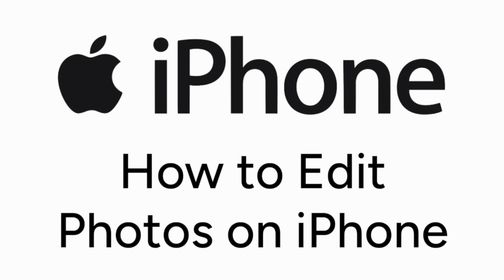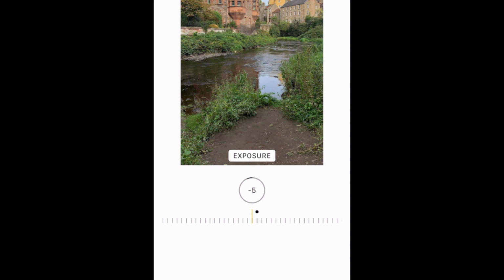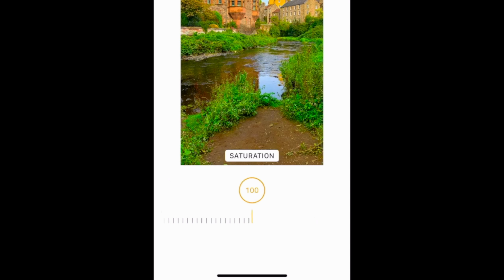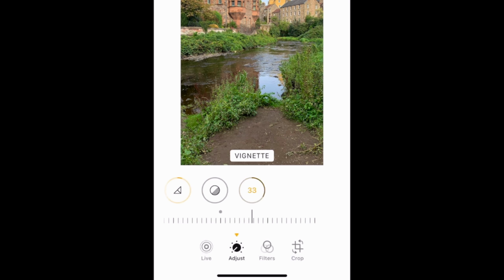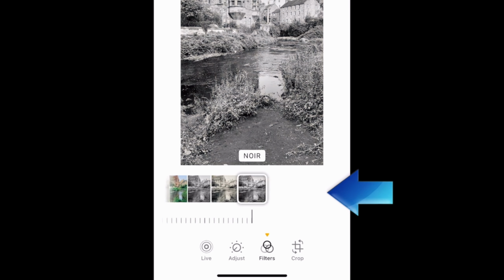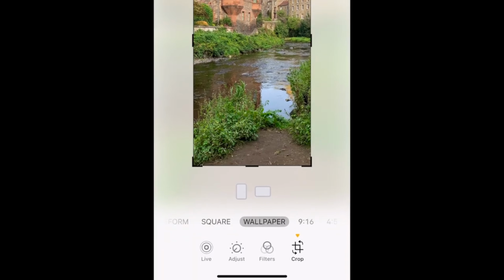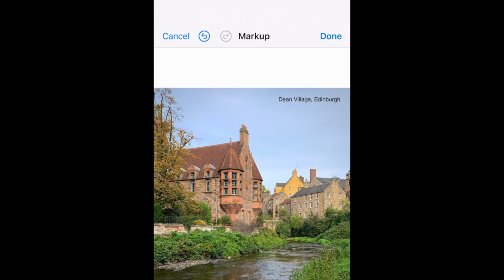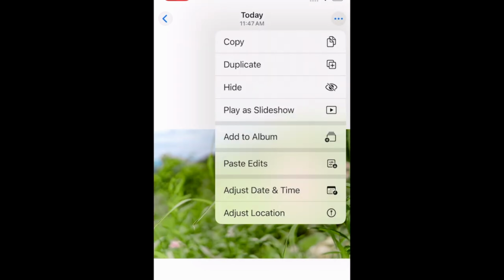How to Edit Photos on iPhone 2026 (Full Guide)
Unlock the full power of your iPhone’s camera and editing tools! Whether you're a beginner or looking to master pro-level techniques, this complete 2025 guide will teach you how to edit stunning photos right on your iPhone – no computer or expensive software needed. From basic adjustments to advanced AI-powered edits, I’ll walk you through everything you need to know.

🎨 What You’ll Learn in This Video:
✅ Getting Started: Navigating the Photos app editing tools
✅ Basic Edits: Cropping, rotating, and straightening your photos
✅ Light & Color: Adjusting exposure, highlights, shadows, contrast, and saturation
✅ AI Enhancements: Using iOS 18's new AI-powered editing features
✅ Filters & Presets: Applying and customizing photo filters
✅ Retouching: Removing objects, blemishes, and distractions with the AI Object Eraser
✅ Portrait Mode Edits: Adjusting depth, lighting, and background effects
✅ Pro Tips: Saving presets, batch editing, and non-destructive editing techniques

Want to edit a photo on your iPhone but not sure how? This video shows you how to edit your iPhone photos using the built-in tools. Learn some new iphone tips and tricks for iphone photo editing, and start improving your photos with these iphone photography secrets!